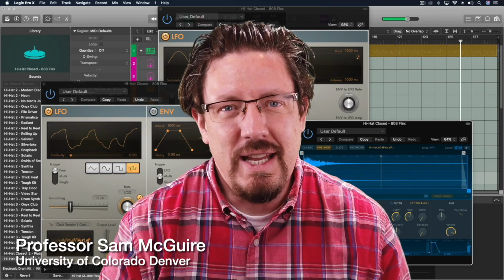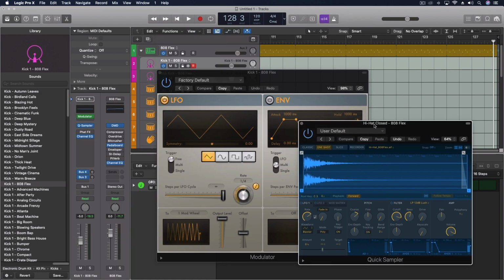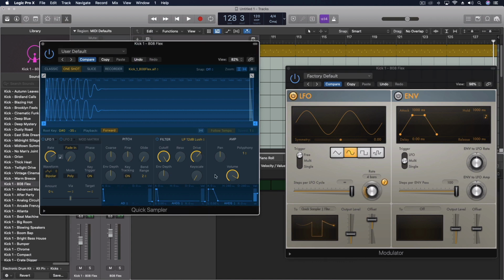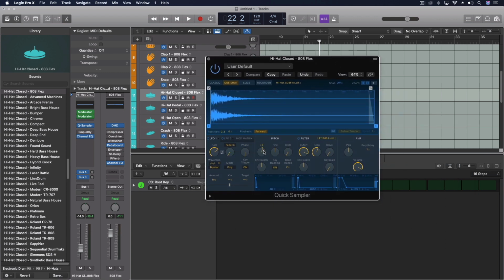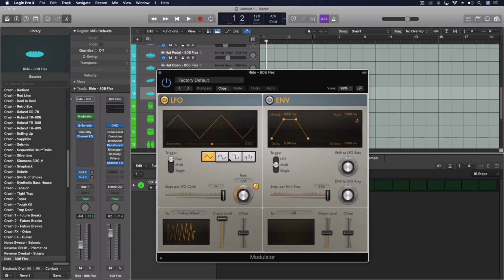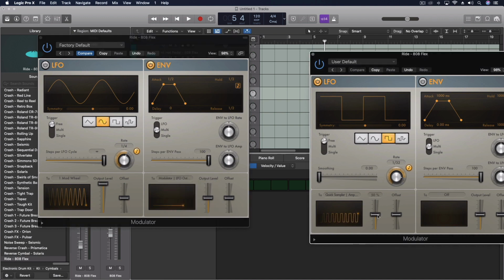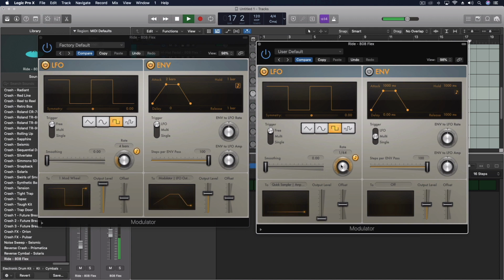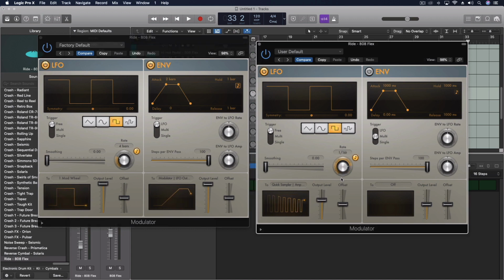Using the Step Sequencer with the Modulator | Logic Pro X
Today we are showcasing endless flexibility and power! This is just another reason why Logic is one of the best DAWs out there.